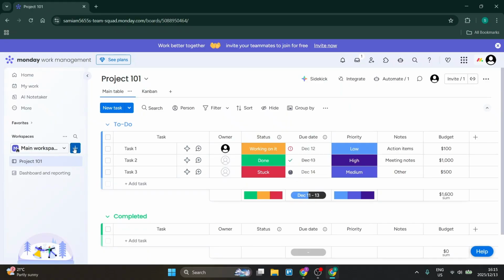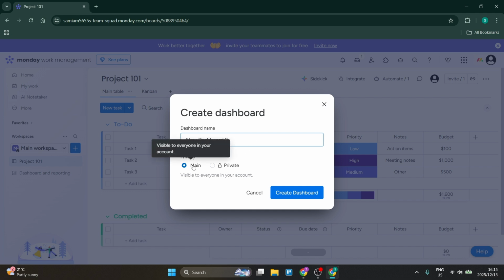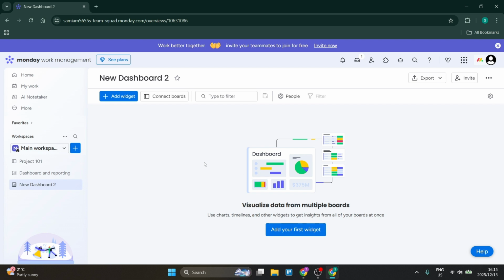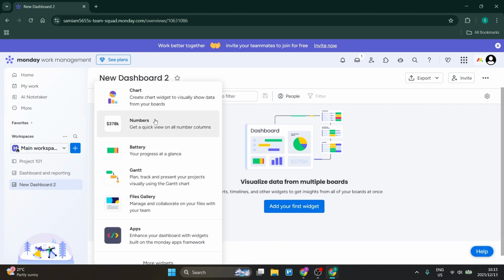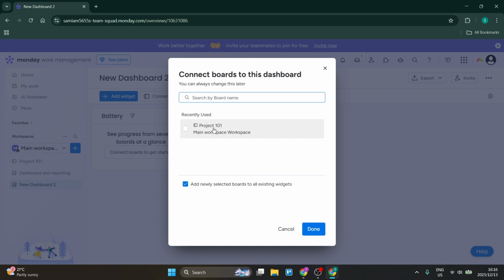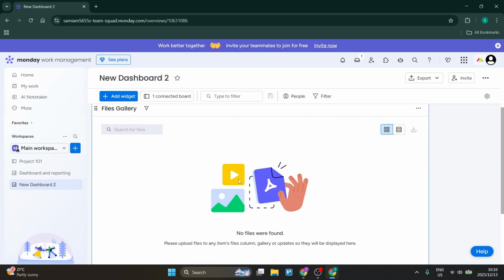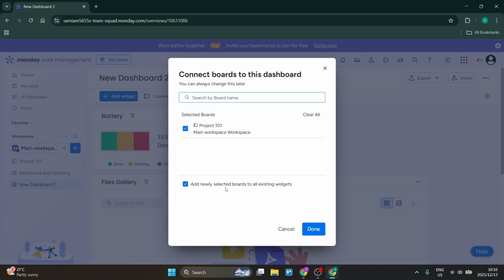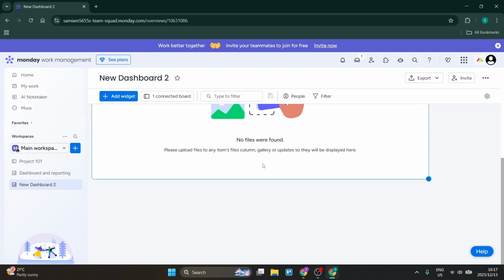How to Create a Dashboard in Monday.com | Monday.com Tutorial 2026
In this video, "How to Create a Dashboard in Monday.com | Monday.com Tutorial", I’ll walk you through the exact steps to build stunning, interactive dashboards in Monday.com for real-time insights. Whether you’re tracking KPIs, projects, or team performance, these dashboard strategies will help you visualize data, share views, and drive decisions.

Monday.com dashboards turn boards into executive overviews — but crafting them right requires smart widgets and filters. Discover layouts, charts, and automations to make data tell your story.

What you’ll learn in this video:
✅ Adding widgets like charts, numbers, and batteries from boards
✅ Customizing layouts, filters, and time-based views
✅ Embedding charts, calendars, and workload trackers
✅ Sharing dashboards with permissions for teams or clients
✅ Automating updates for live, always-accurate insights
✅ Bonus designs for sales, HR, or project dashboards

📊 Managers needing visual KPI overviews
👨‍💼 Execs tracking business performance
📈 Teams sharing progress updates
🎨 Anyone designing pro-level Monday.com dashboards